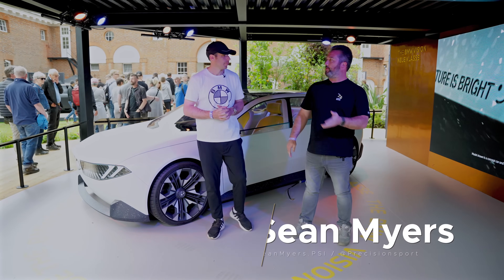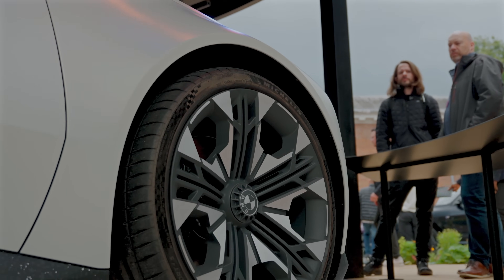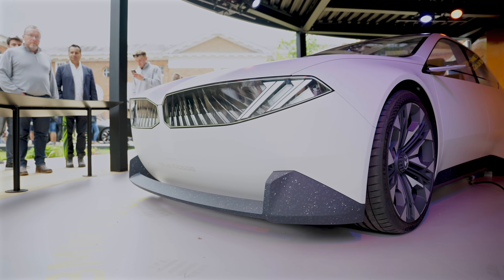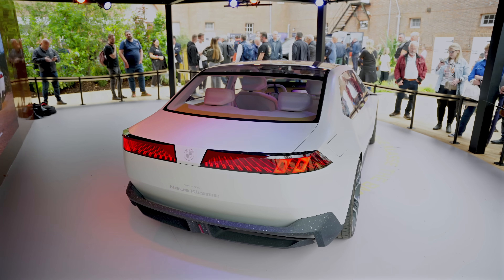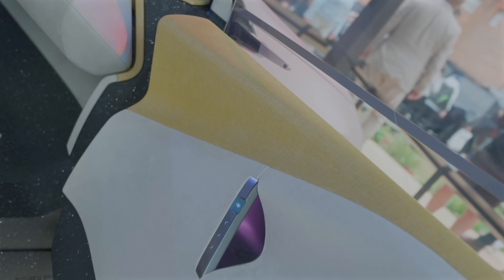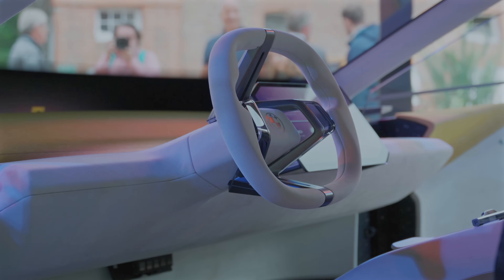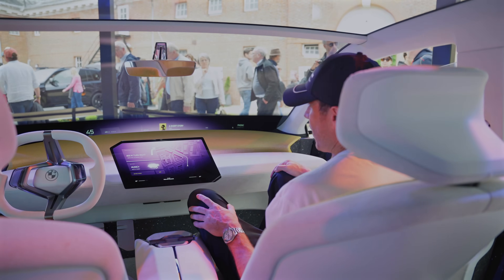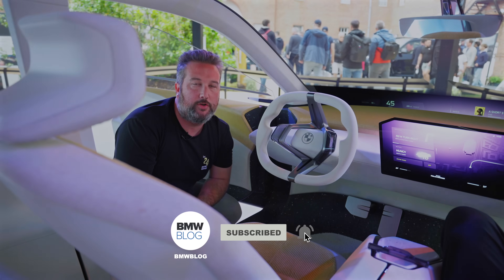BMW Neue Klasse - A Review of the future electric BMW 3 Series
Join us as we dive into the exciting world of BMW's Neue Klasse, a groundbreaking platform set to redefine the future of electric mobility. The Neue Klasse represents BMW's bold step into a new era, featuring innovative design, cutting-edge technology, and a focus on sustainability.

In this video, we’ll explore the BMW Vision Neue Klasse sedan which previews the upcoming all-electric BMW 3 Series. Learn about the advancements in battery technology that promise a 30% increase in range and 30% faster charging, all while maintaining the sheer driving pleasure that BMW is known for.

We'll also take a closer look at the futuristic design language, next-gen digital features, and what this means for the future of BMW.

Don’t miss out on this in-depth review of what could be the most significant evolution in BMW’s history since the original Neue Klasse of the 1960s!